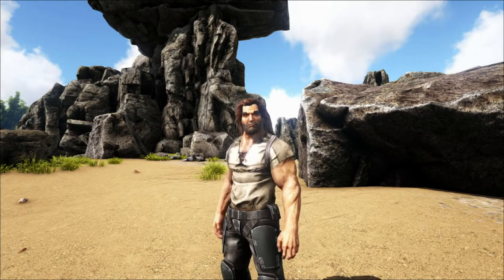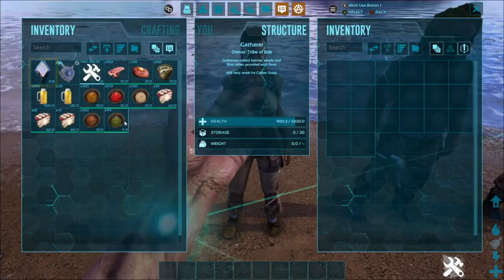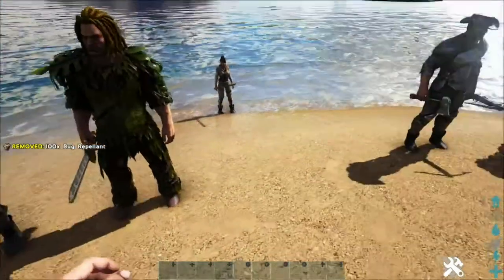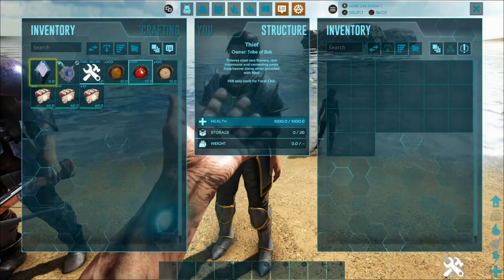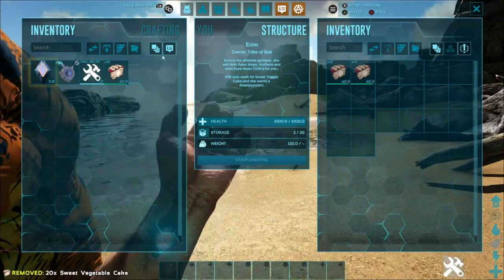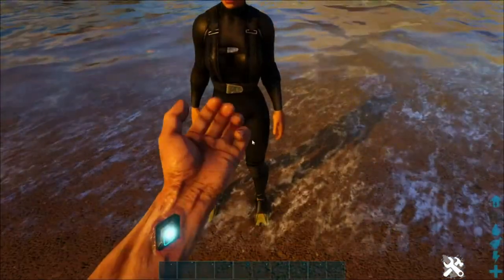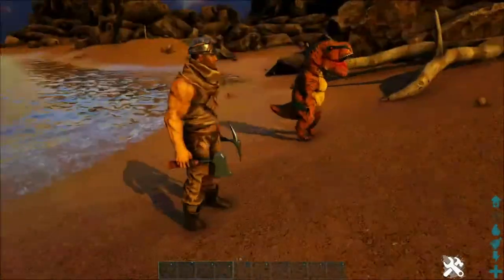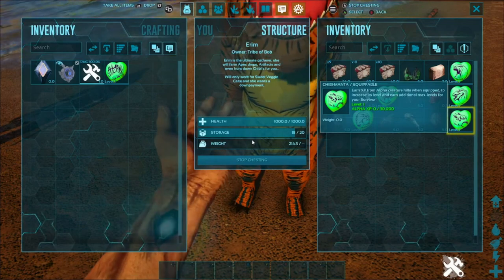ARK: Survival Evolved "Resource Gatherers" Mod Review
think u guys should try this one out